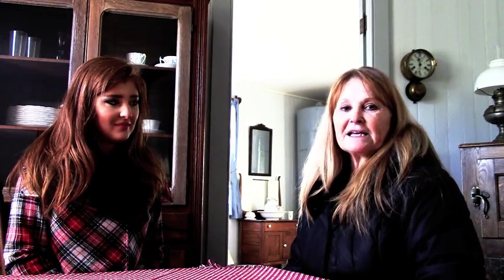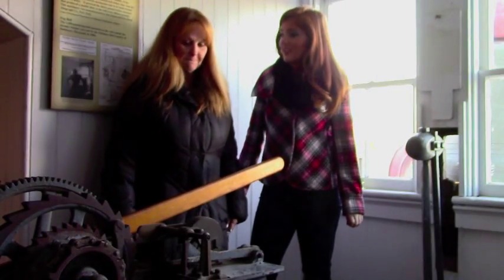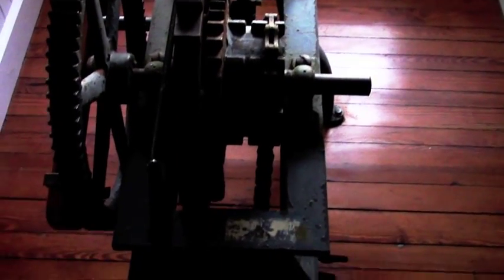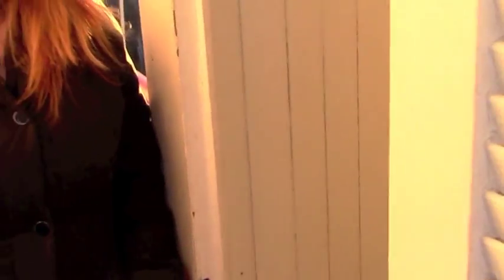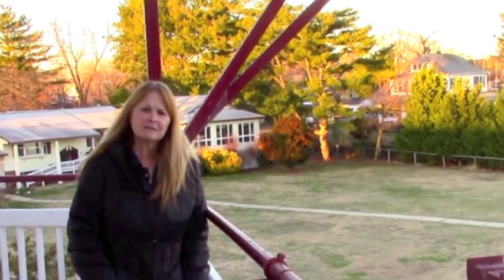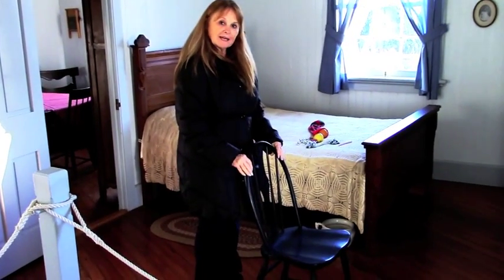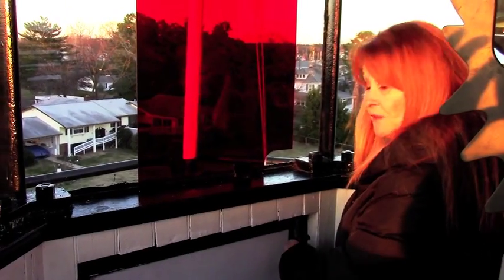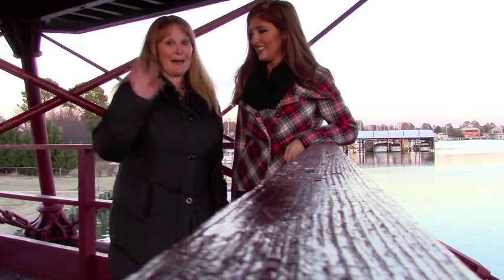Behind the Scenes of the Drum Point Lighthouse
Video taken by Alexis Anderson